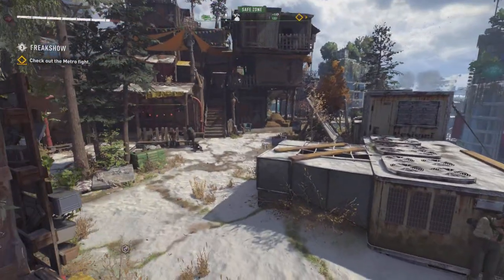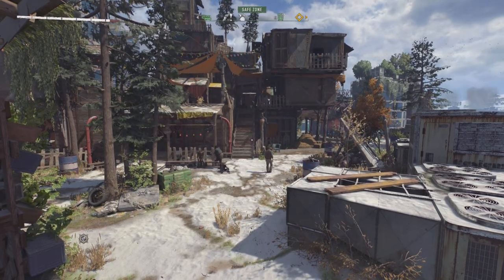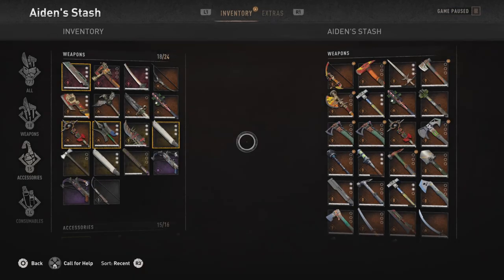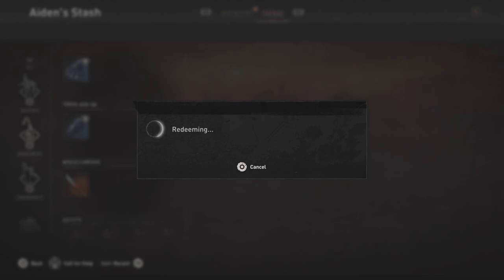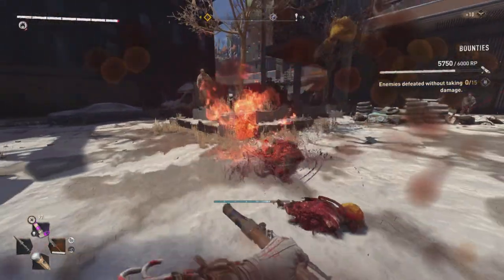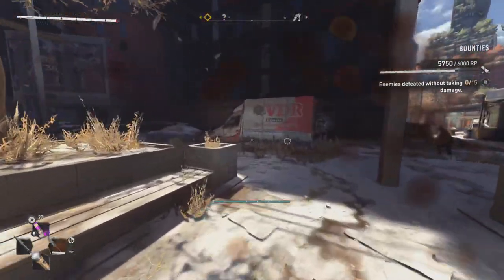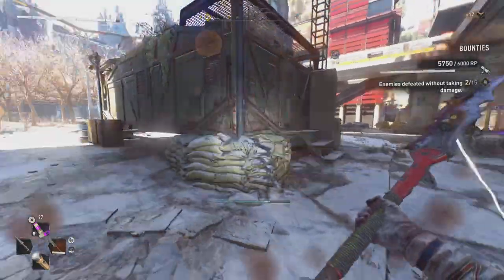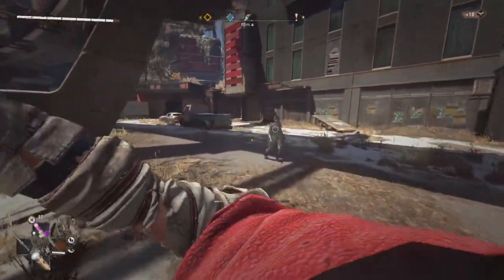Brand New Cool Polearm Weapon and Blueprint in Dying Light 2!!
Hey guys, quick video showing off the brand new pole arm the Ishmael added into dying light 2. You can only get it by using pilgrim tokens on techlandgg pilgrim outpost